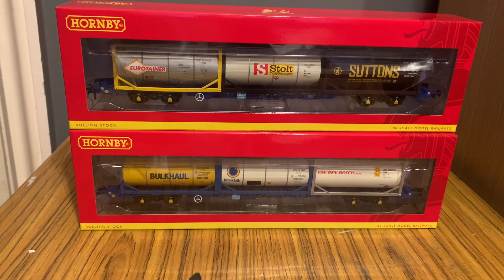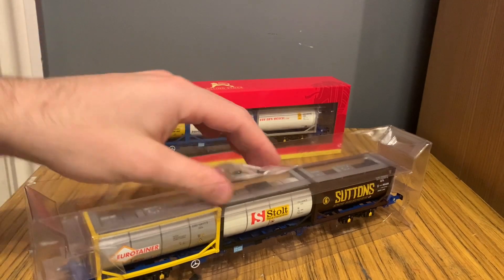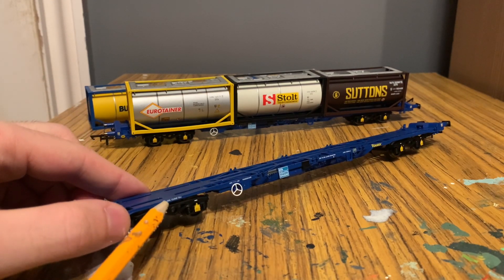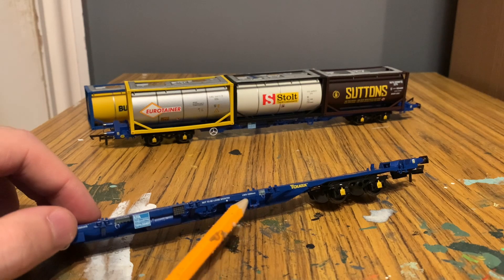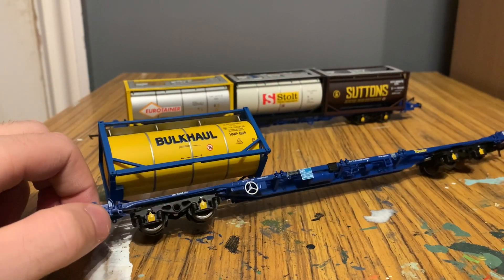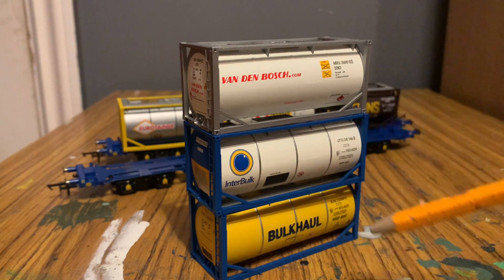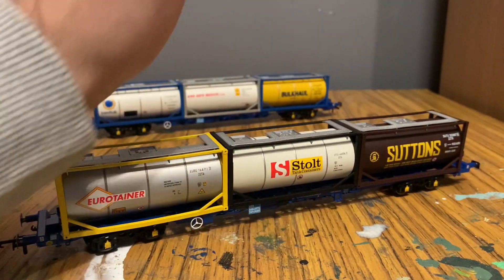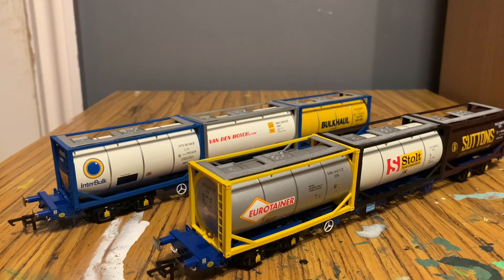Hornby KFA Tanktainers - R60045 R60046 Unboxing & Review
Hobby Store Group (Amazon)

Hobby Store Group(EBay)